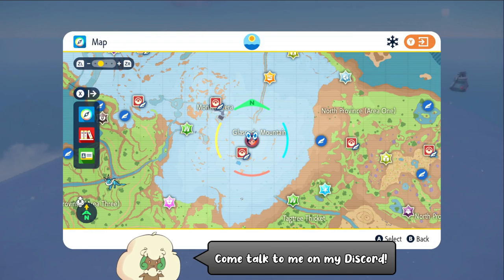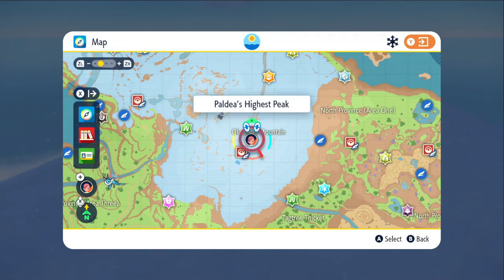How to Catch Gardevoir - Pokémon Scarlet & Violet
This video shows where to find Gardevoir in Pokémon Scarlet & Violet.

I’m available there for direct messages, and you can get the chance to meet other Trainers 😊

►►► Techno’s Goal◄◄◄
My goal is to be the NUMBER ONE video guide source for all things Pokémon. Every item, Pokémon location, secrets and more.. all while keeping these guides FREE OF FLUFF. No clutter, begging for likes – Just a good old fashioned guide. Let me know what areas I can improve on, I’m always looking for suggestions.